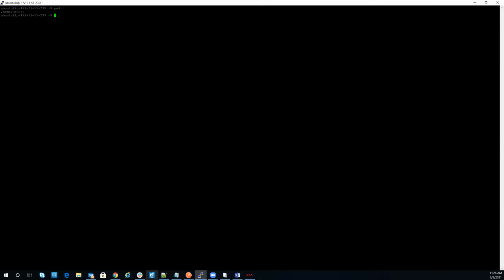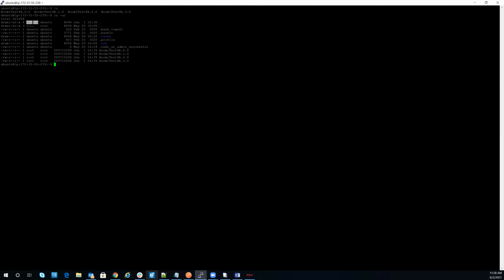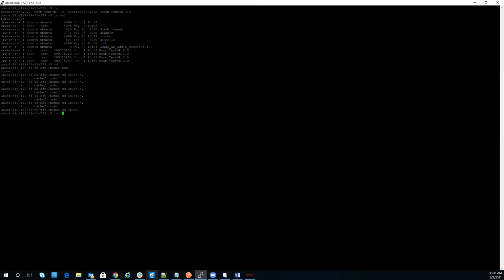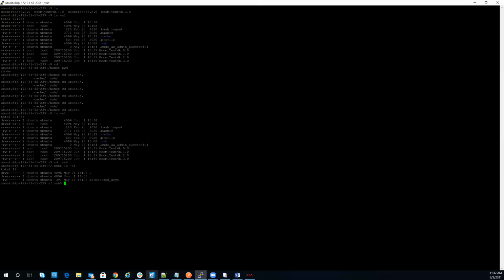Basic Linux Part 3 Basic Folder Navigation